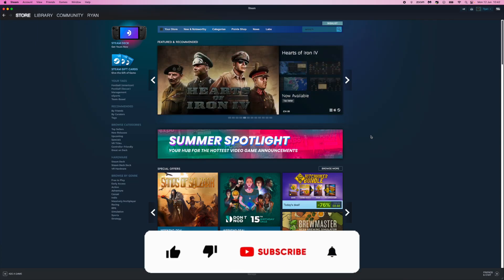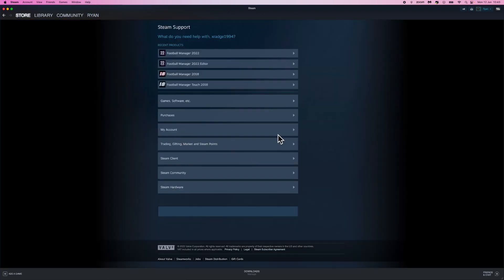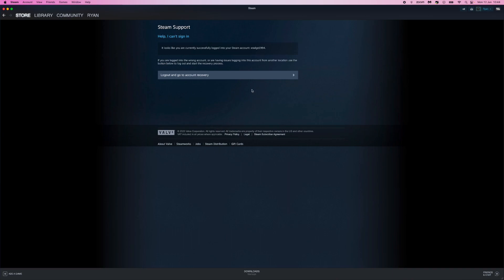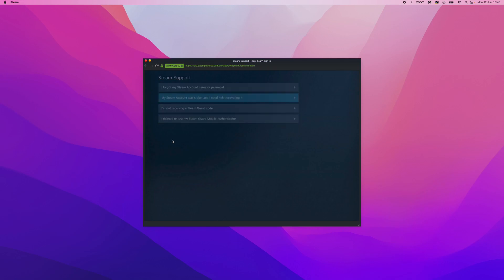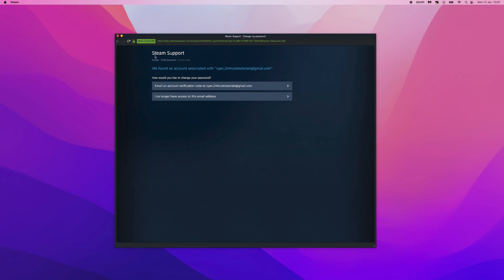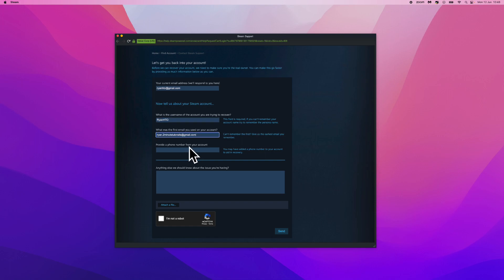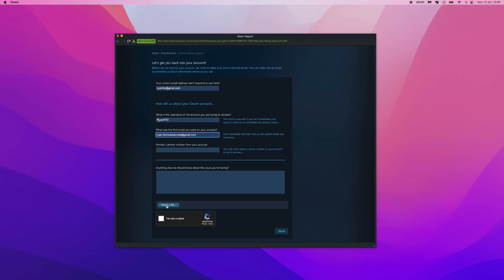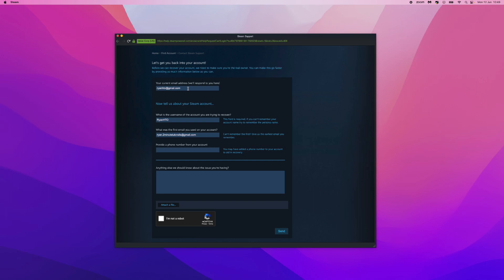How to Recover Hacked Steam Account (2026)